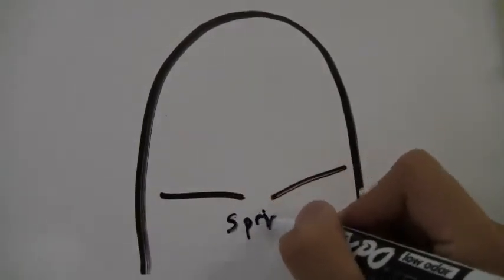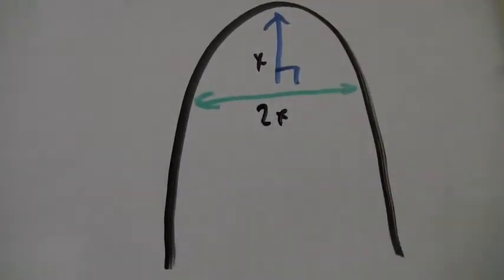Roman Architecture School Project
Quarter 4 Project RHS